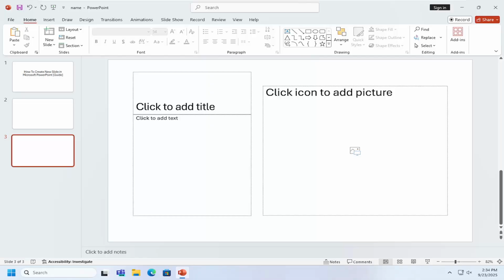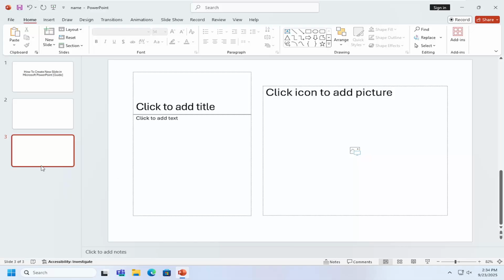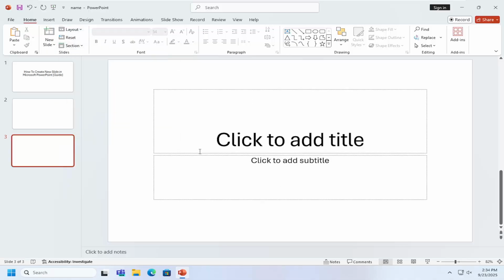How to Change Slide Layout in PowerPoint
Changing the slide layout in Microsoft PowerPoint allows you to customize the design and structure of your presentation for better clarity and visual appeal. This tutorial explains how to modify slide layouts to suit different types of content, such as text, images, or charts. Whether you’re preparing a professional report or an educational presentation, adjusting layouts helps ensure your slides effectively communicate your message. Learn how to easily switch between layout options to enhance your slide design and overall presentation flow.

Issues addressed in this tutorial:
Change slide layout PowerPoint
Modify PowerPoint slide design
PowerPoint slide formatting
Microsoft PowerPoint tutorial
Customize slide layout
Presentation design PowerPoint
PowerPoint for beginners
Slide layout options PowerPoint
Edit slides PowerPoint
PowerPoint slide customization

This guide is ideal for users wanting to improve the look and functionality of their presentations. By mastering slide layout changes, you can create visually appealing slides that keep your audience engaged. The tutorial provides clear steps to help you select the best layout for your content type. Enhance your PowerPoint skills and deliver polished presentations with effective slide design adjustments.